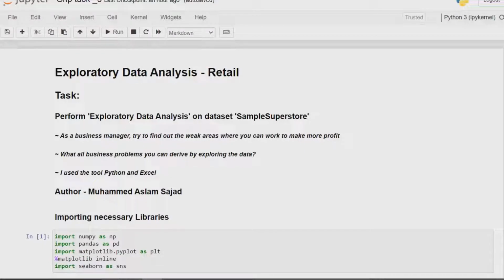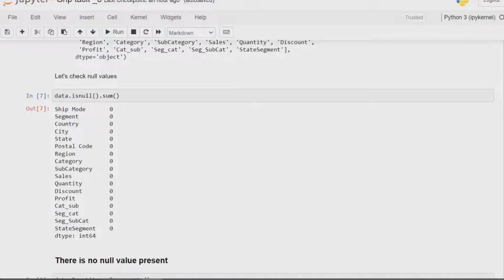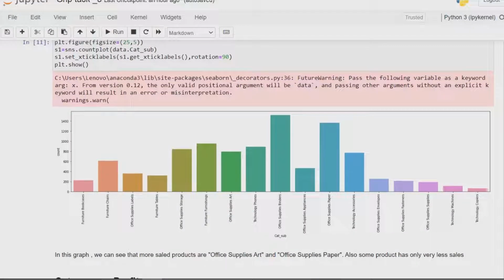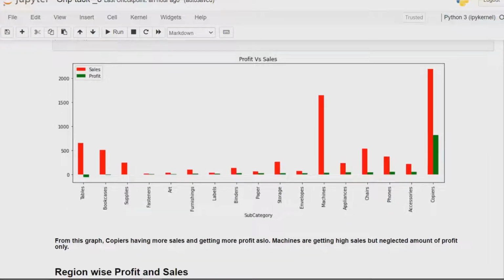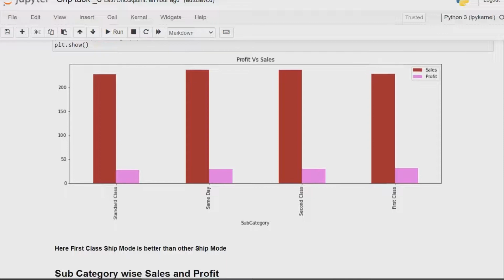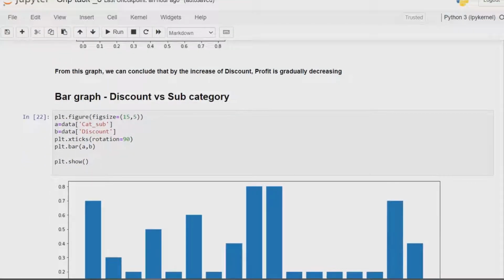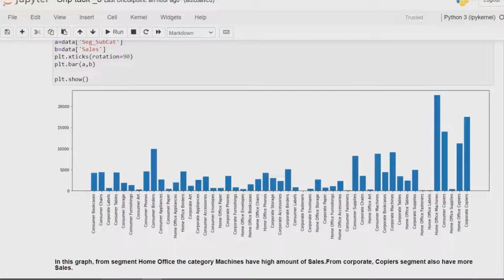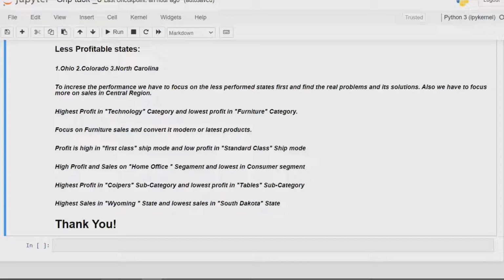GRIP-The Sparks Foundation - Data Science & BA -Task 03- EDA on Sample Super Store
Exploratory Data Analysis on SampleSuperStore. We have to find out the weak areas where can work to make more profit